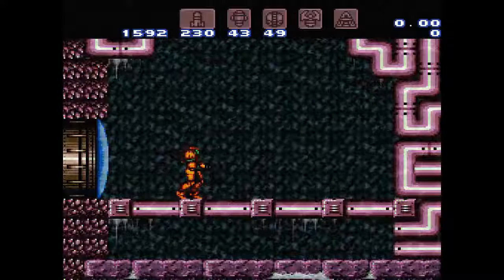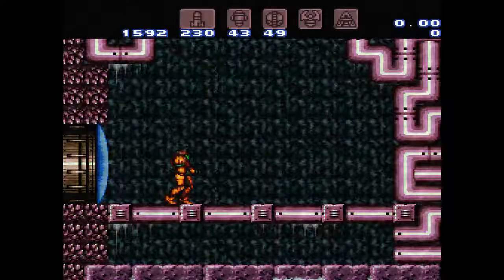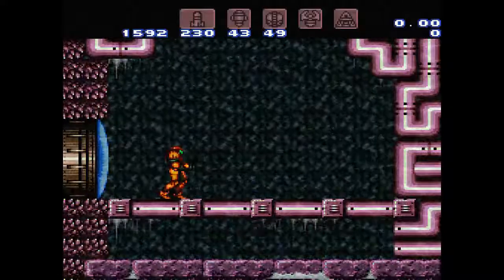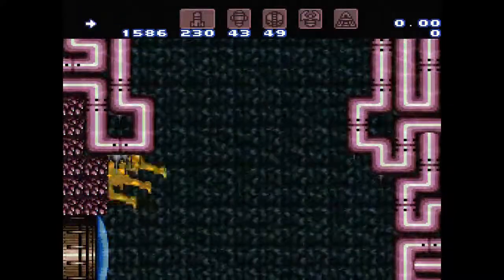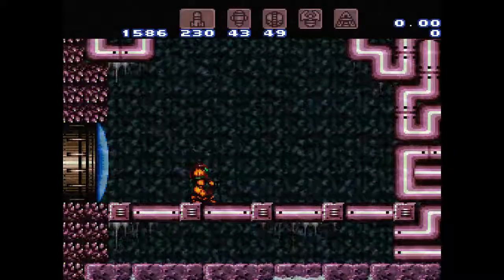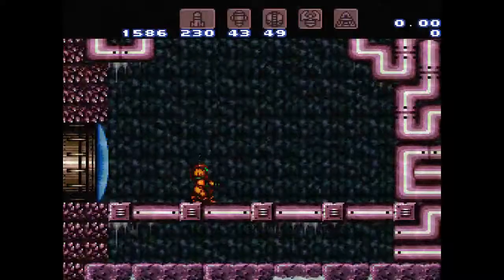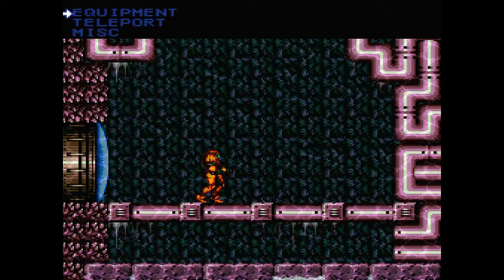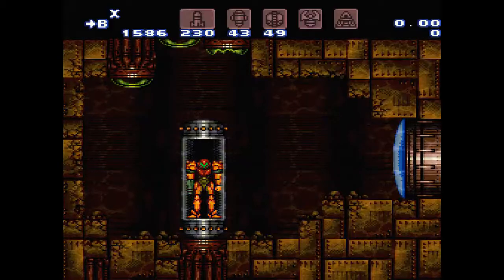Grapple Jumping and Midair Springball Jumping with Flashsuit Suitless in Water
Both are fairly simple, the issue is just getting them consistent enough to where you can afford to risk a flashsuit on it